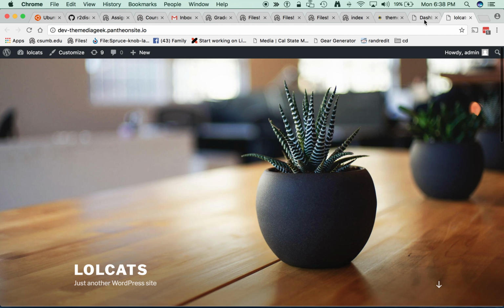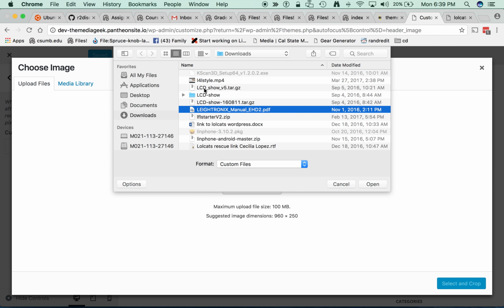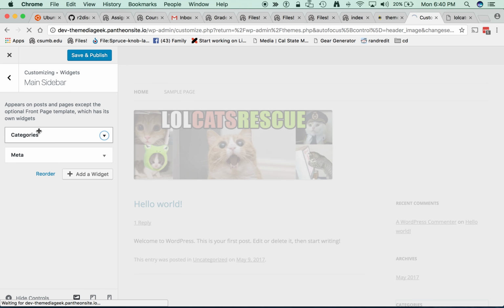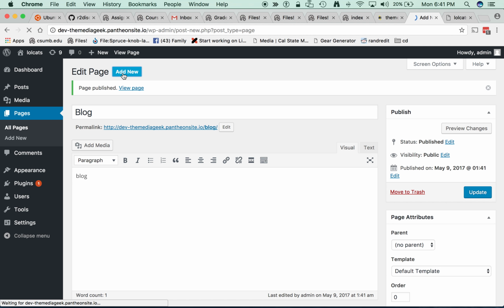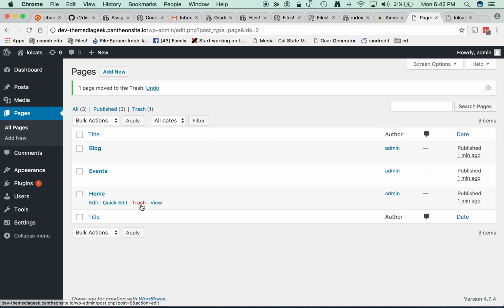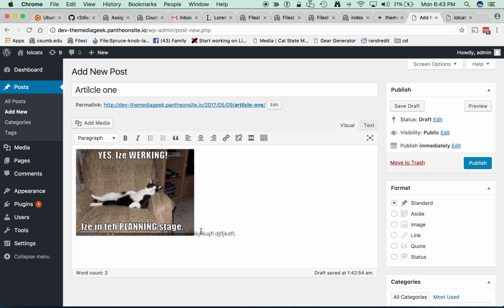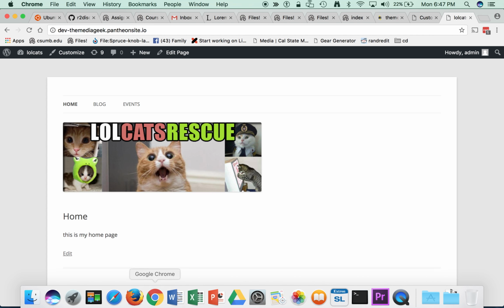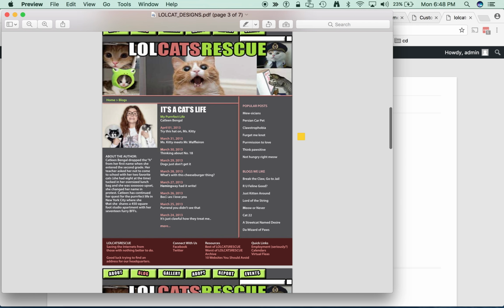wp getting started 1